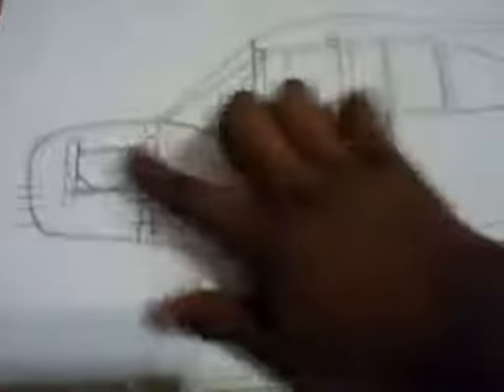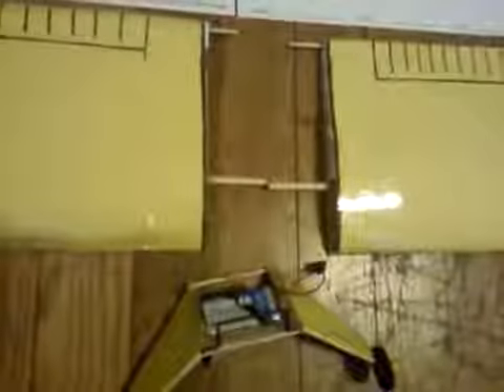Second j-3 piper attempt (nor yet complete)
new version of the earlier j-3 piper i made with airfoil and ailerons.